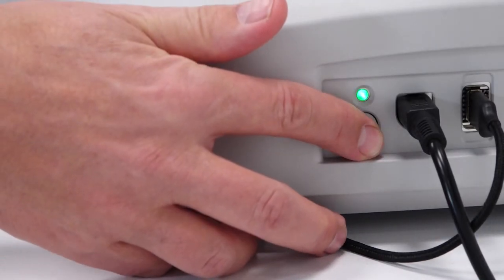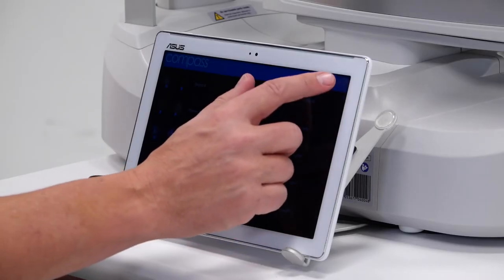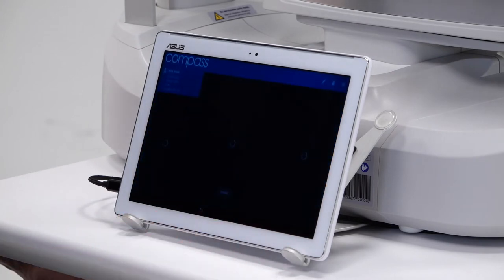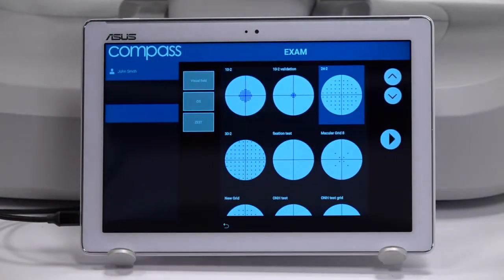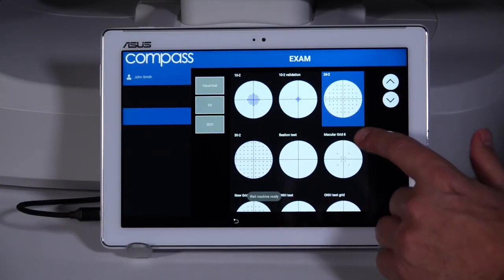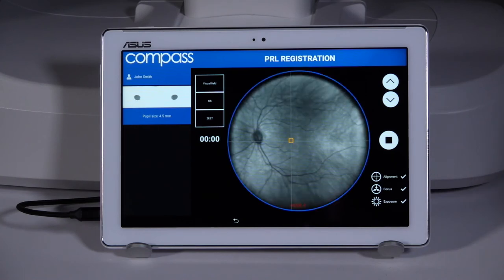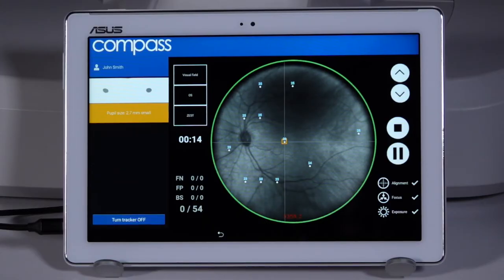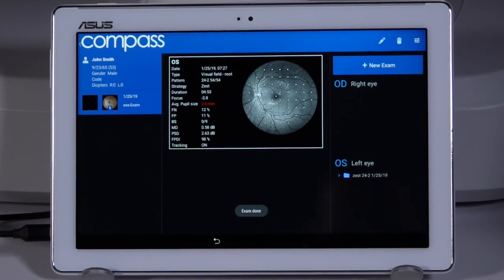CenterVue Compass Operation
This video describes how to operate a Compass Fundus automated perimeter